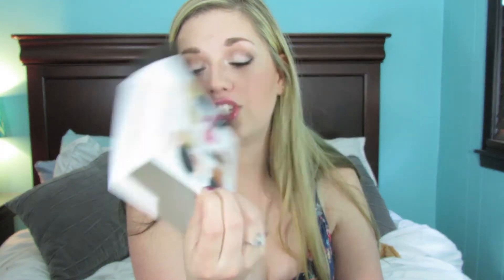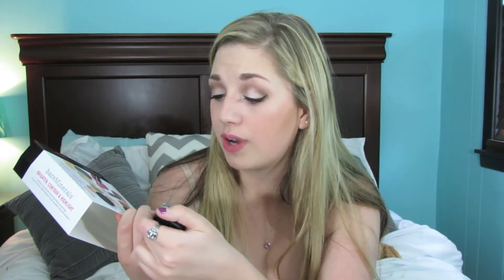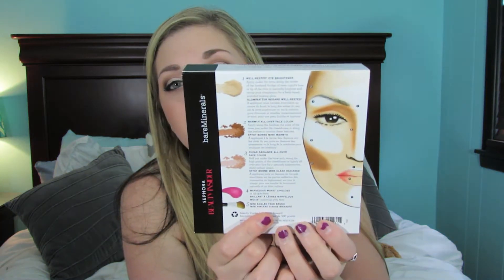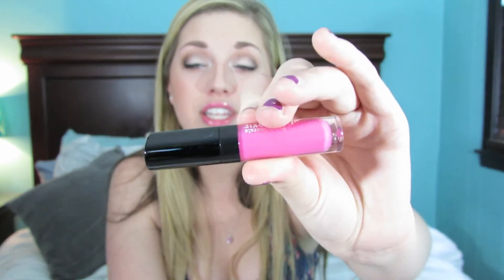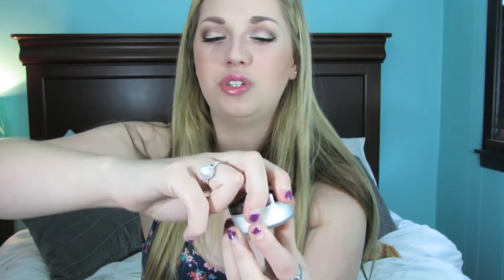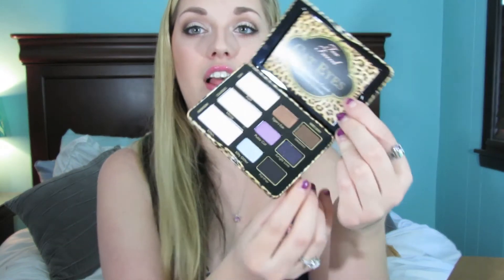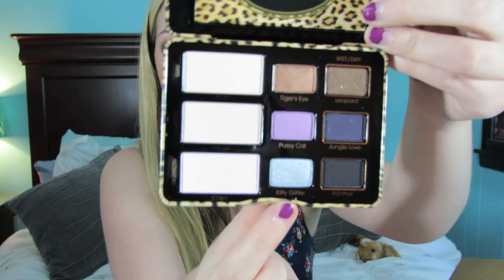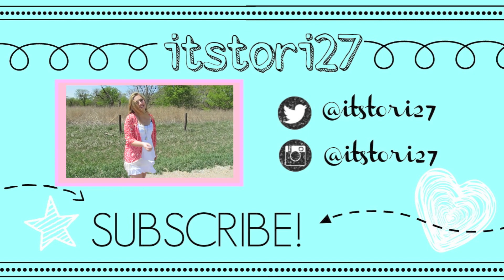Sephora VIB Haul!